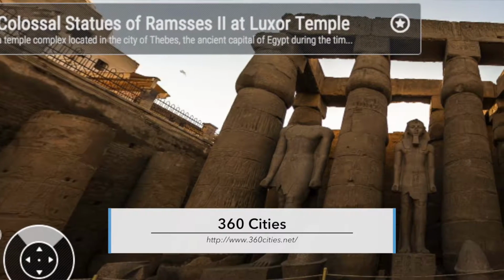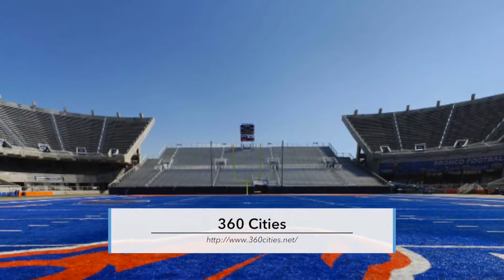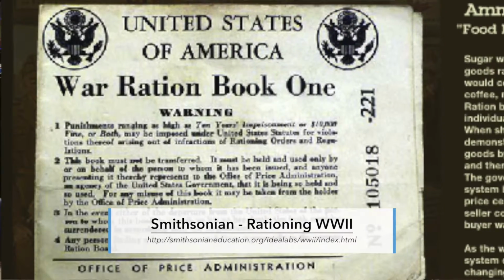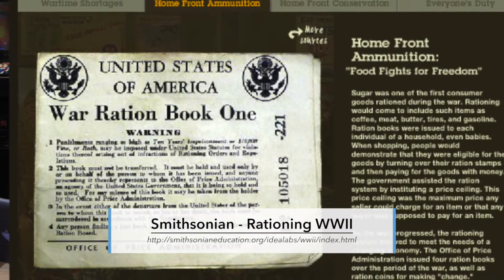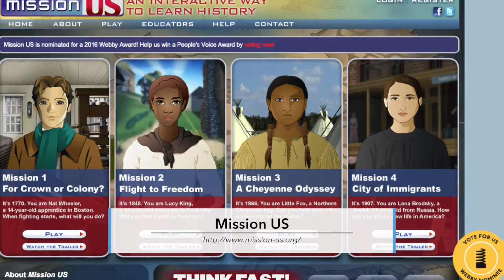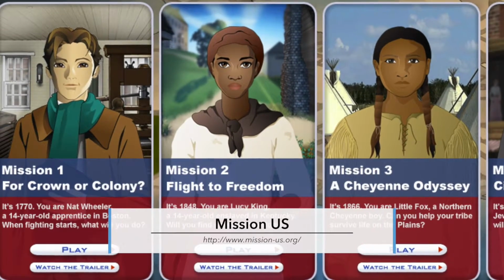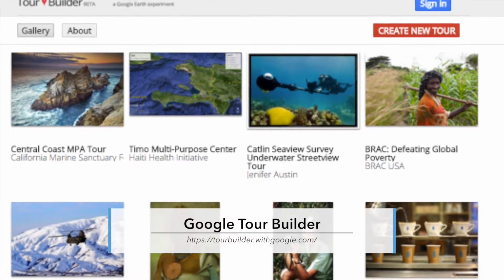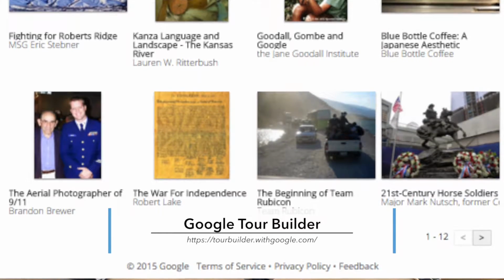Social Studies Interactive Sites for Teachers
Bring History Alive with these great interactive sites.